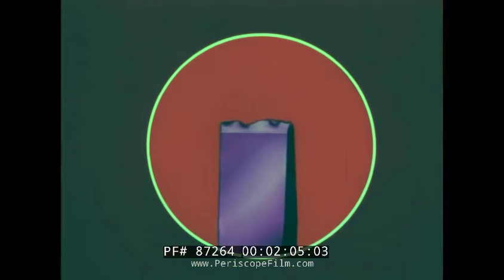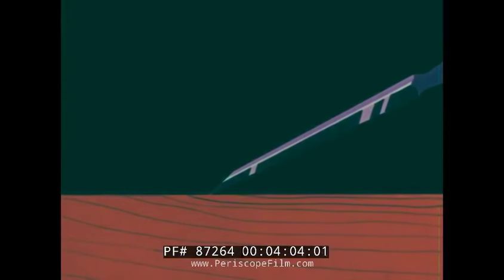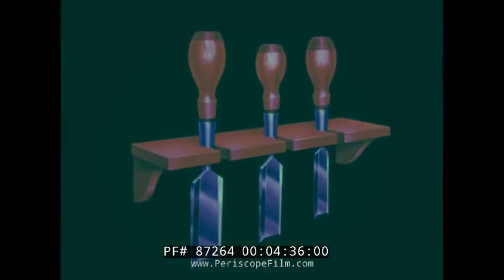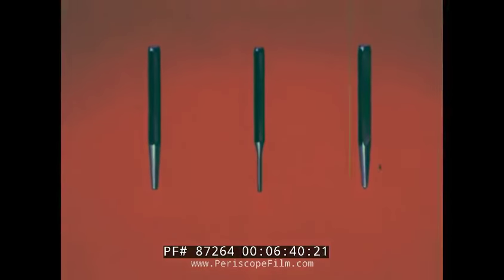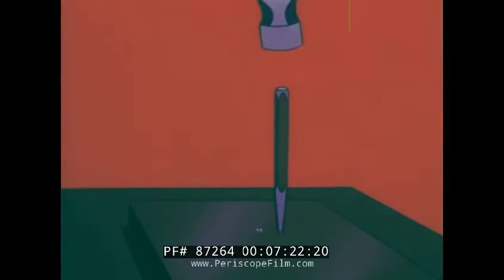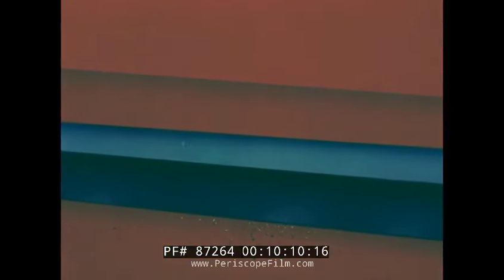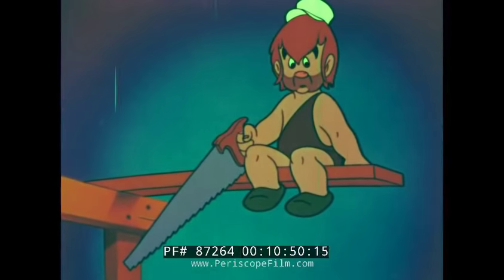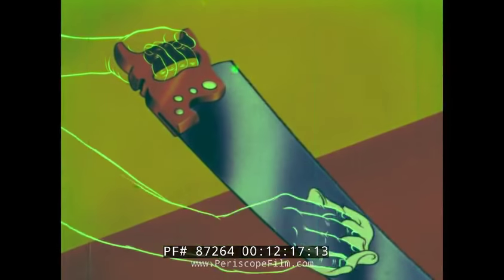WALT DISNEY 1945 INDUSTRIAL CARTOON "THE ABC OF HAND TOOLS" TOOL CARE & HANDLING 87264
This 1945 color cartoon “The ABC of Hand Tools” is presented by General Motors and produced by Walt Disney Productions in Technicolor. Hand tools are panned. Primitive Pete is a caveman who misuses each tool depicted (:50-2:13). Proper use of the ball and face sides of a ball-peen (ball-pein) hammer is explained (2:25-3:35). Hammers shown are brass or copper, raw-hide face, plastic tip, and claw (3:49). The claw hammer is used to hammer nails and the claw end to remove them. Shown are how to fix a loose head with a steel wedge and the proper way to hold a hammer (3:50-5:33). Primitive Pete ruins a screwdriver trying to pry a window open and hammering on it. A screwdriver has a handle, a long or short shank, and blade. The proper fit for a blade and screw slot are shown, as is how to grind a screwdriver into shape (5:34-8:17). A heavy-duty screwdriver has a large square shank for use with a wrench (8:18-8:47). Different types of pliers are shown: combination, diagonal cutting, long round-nose, and side-cutting (9:04). Insulated electrical wire is cut at the front of side-cutting pliers, flattened in the joint, and the insulation stripped at the front (9:05-9:36). Long round-nose pliers make a right-angle bend in wire and can make a loop (9:37-10:00).  Diagonal pliers have angular cutting jaws; useful for cotter pins (10:01-10:13). Oil is placed on the joints (10:14-10:21). Combination pliers have a slip joint. A sheer between the teeth and joint is for cutting wire or nails. They should not be used on nuts (10:22-11:00). An open-end wrench is used to loosen and tighten nuts. The size measurement is the distance between the jaws. Primitive Pete hurts himself while trying to over-tighten the nut on a push lawnmower. The head is set at a 15-degree angle to the handle. In tight spaces, flip the head over for each turn (11:01-12:33). An open-end wrench with an adjustable jaw is for multiple nut sizes. The nut should fit snugly before closing the jaw to it. The pulling force should be applied to the stationary jaw side and also kept oiled (12:35-13:33).  A medium-sized monkey wrench should fit around the nut. Exert pull opposite the opening. Pete incorrectly uses it before properly using a larger wrench (13:35-14:42). A pipe wrench is for round objects. The pipe should be at the center of the jaws. Teeth marks will be left unless the pipe is wrapped with a leather strap (14:44-15:23). A box wrench “knuckle saver” has 12 notches in its head to fit over nuts in any position. The head is offset from the handle at a 15-degree angle. A combination box and open-end “half-and-half” wrench provides versatility (15:25-16:21). A set of socket wrenches should have at least one handle. A hinged off-set handle is depicted at various angles. A t-handle with a universal joint is good for confined areas, as is a ratchet handle (16:23-17:39). Pete hammers using a rock attached to a handle (17:41-18:10).